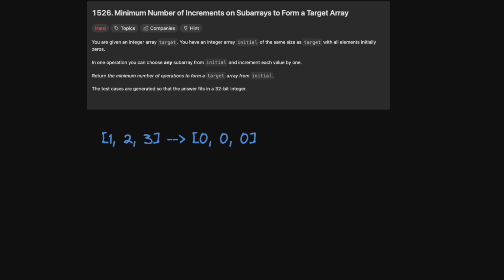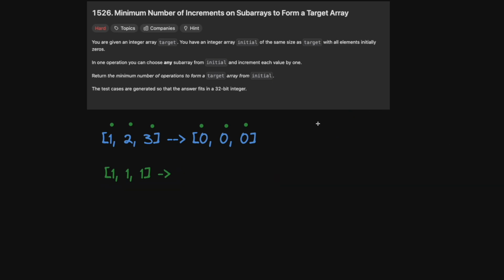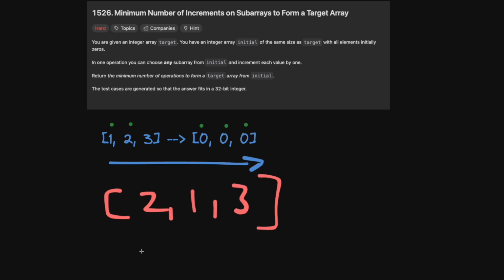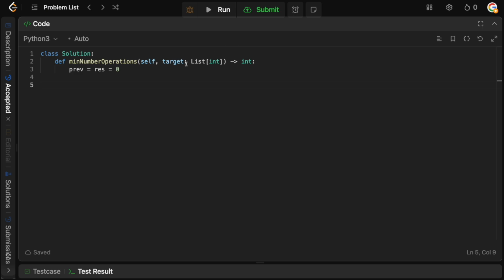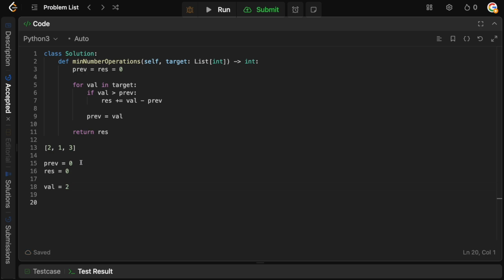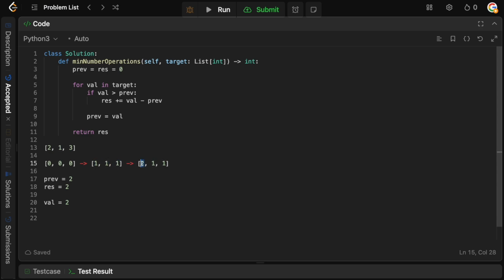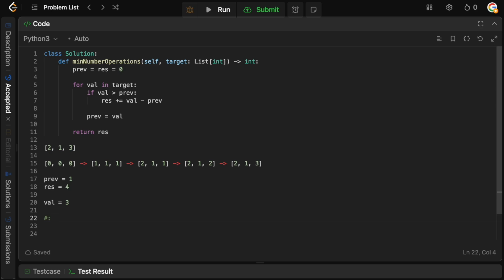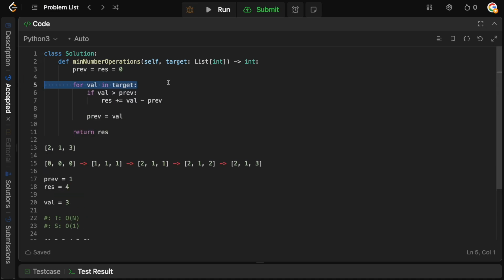MINIMUM NUMBER OF INCREMENTS ON SUBARRAYS TO FORM A TARGET ARRAY | LEETCODE 1526 | PYTHON GREEDY SOL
Oof this one is just no fun. Code is deceptively simple but in reality the logic is a bit complicated and hard to explain.

Timestamps
00:00 Intro
00:30 Basic Example
02:30 Solution Intuition
05:21 Coding
06:54 More in-depth solution walkthrough
10:27 Time/Space